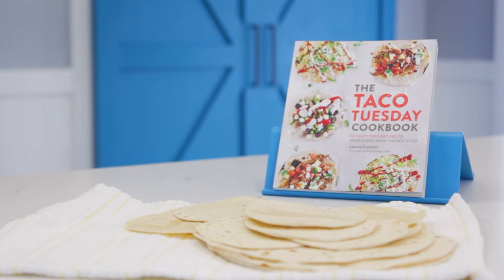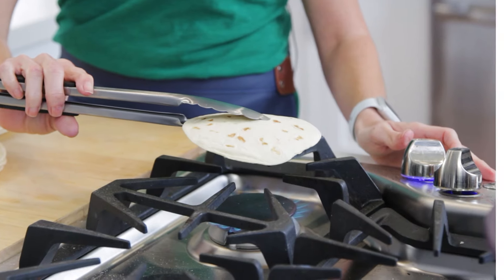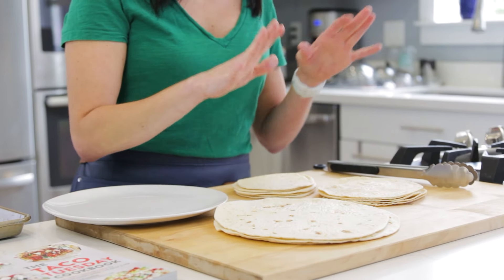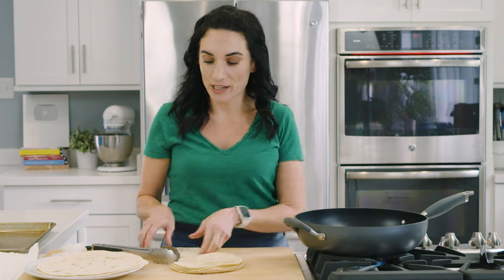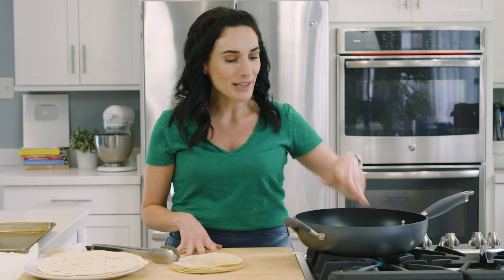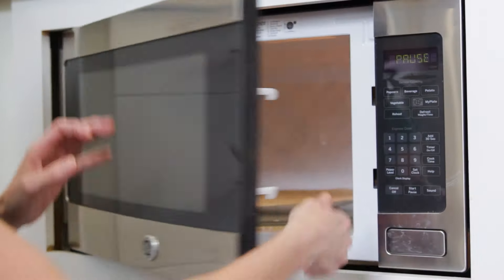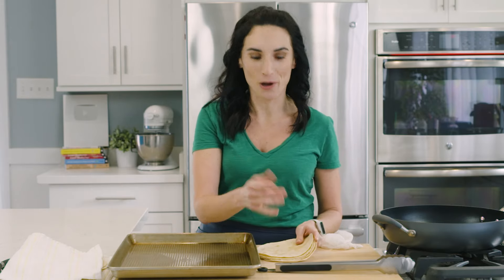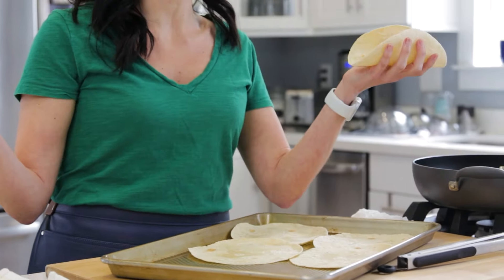How to Heat Tortillas | 3 Easy Methods to Heat Tortillas & Keep Them Warm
3 Flour and Corn Tortilla Heating Methods 😋  These tortilla warming methods can be used on flour, corn, gluten-free or grain-free tortillas. So grab your tortillas and get ready to heat them up for taco night with one of these easy methods. Once they're hot and ready, I'll show you how to keep them warm so everyone can enjoy hot tacos at the same time.

CHAPTERS:
0:00 Heat and Warm Tortillas
0:59 How to heat tortillas on the stove
1:55 Keep tortillas warm in a towel
2:11 Heat tortillas in a pan
2:51 Heat tortillas in the microwave
3:26 Heat tortillas in the oven
3:44 Warming tortillas for a crowd

🙋Follow Laura on Instagram @LauraSFuentes @MOMables